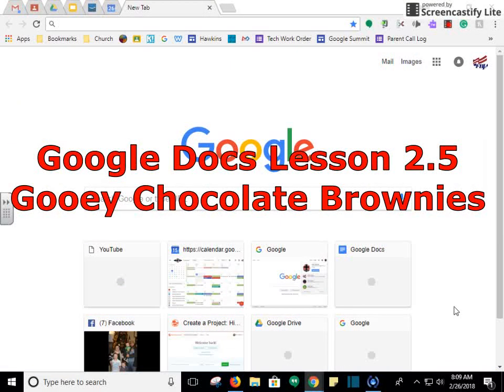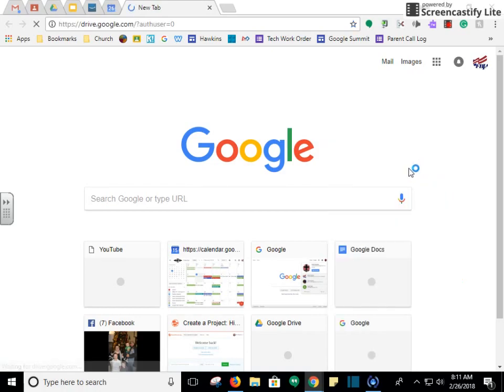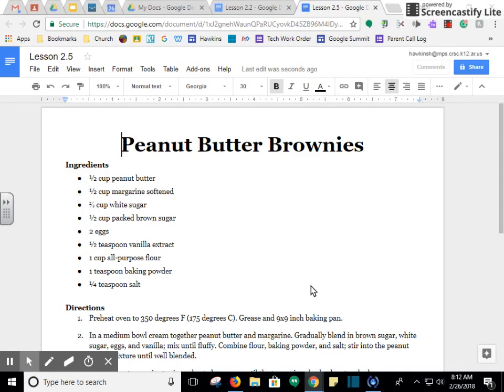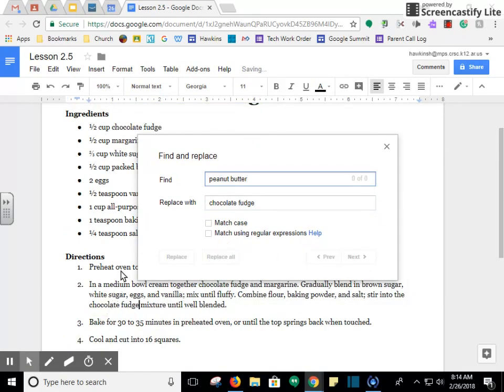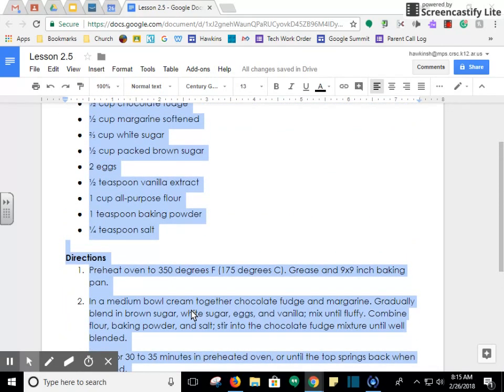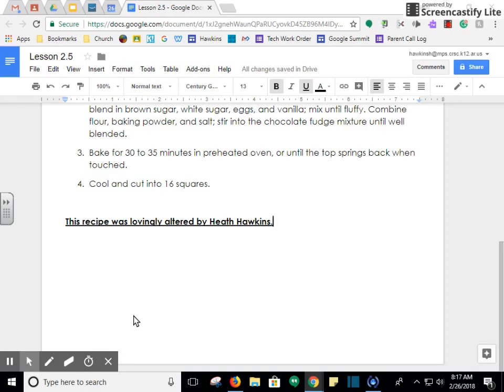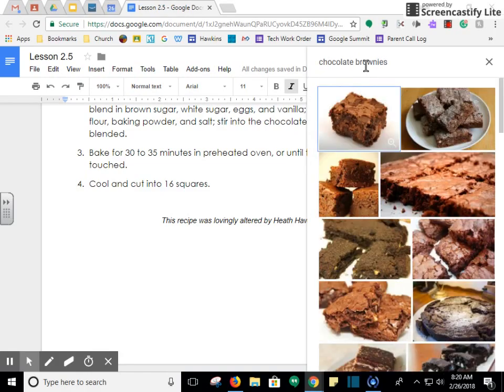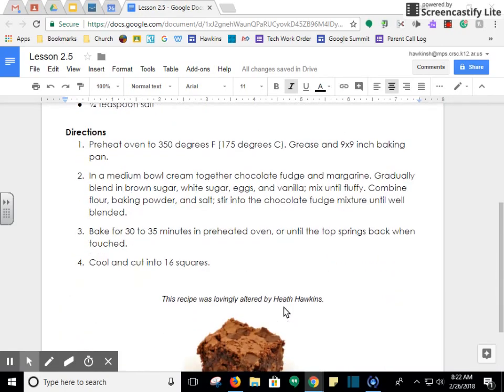Google DOCS Lesson 2.5: Gooey Chocolate Brownies